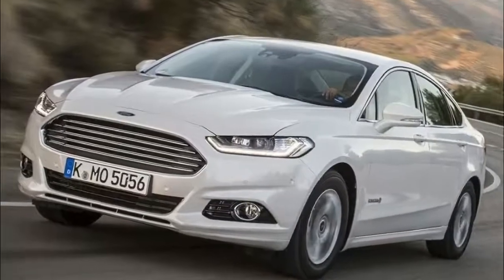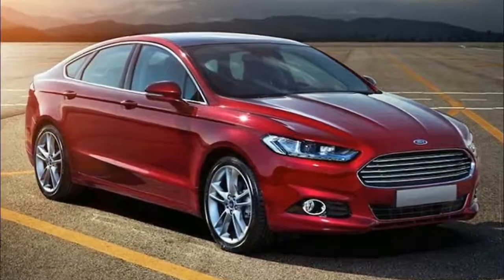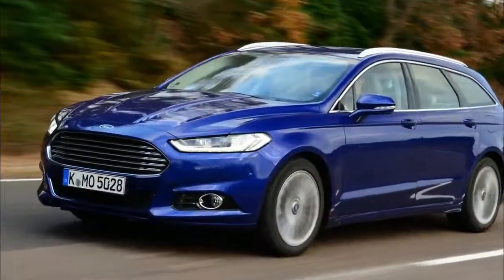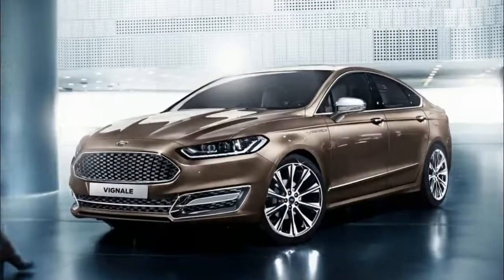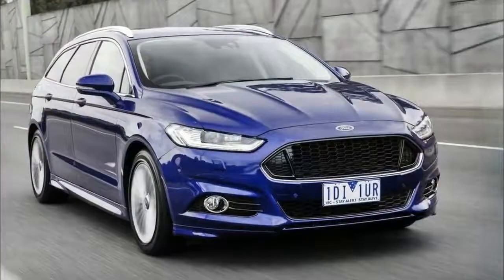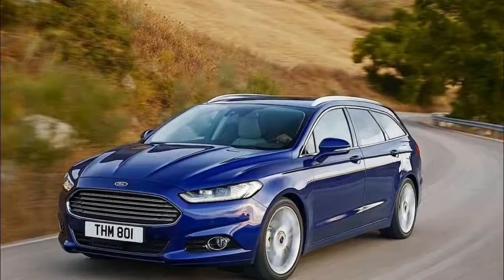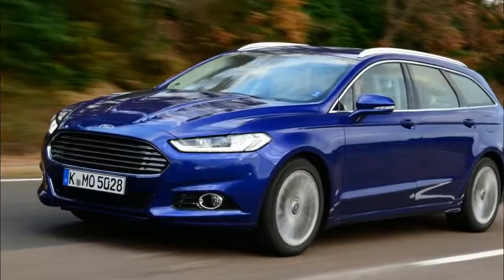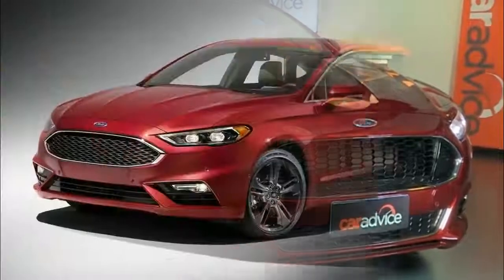WOW !! 2018 Ford Mondeo Facelift Review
The Ford Fusion saloon will soon get a revamp in the USA, showing us how its facelifted UK sister car – the Ford Mondeo – will look when it’s released roughly two years from now. A powerful new V6 petrol engine will be added to the Stateside lineup but there’s no confirmation whether it’ll make it across the pond.

The Fusion is exactly the same car as the Mondeo but with a US-friendly name and any upgrades it gets are expected to transfer directly to the Mondeo. The latest Mondeo only arrived the UK in early 2015 so no significant updates are expected on these shores until 2018.

Ford Mondeo styling

As the pictures show, the new model gets a more sharply defined and aggressive grille sitting above a restyled lower air intake. The headlights are now slimmer with LED fog lights. At the rear, its tail lights have been updated with sharper lighting signatures and separated by a chrome strip.

Ford Mondeo Interior

Only minor interior changes are expected, with the latest version of Ford’s infotainment system being the biggest addition. The standard gear stick will be replaced with a rotary dial and a new seat fabric should feature. Plusher Mondeo Vignale versions will make use of better materials for a more luxurious environment.

- Donut Cars -